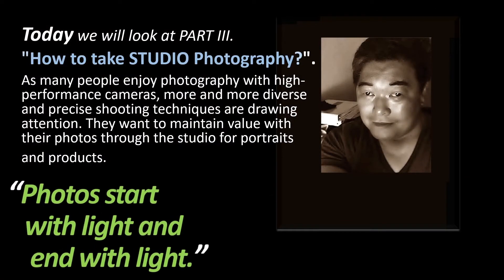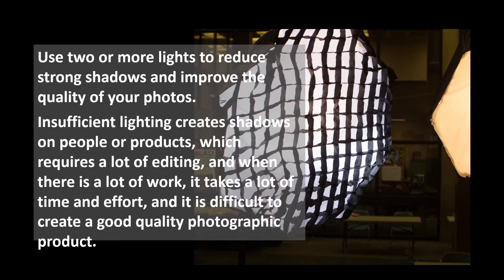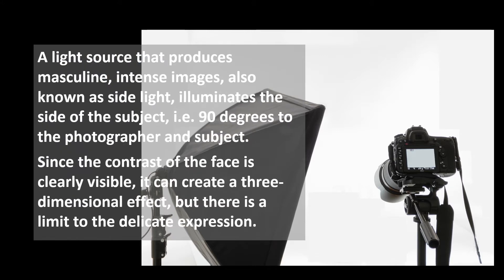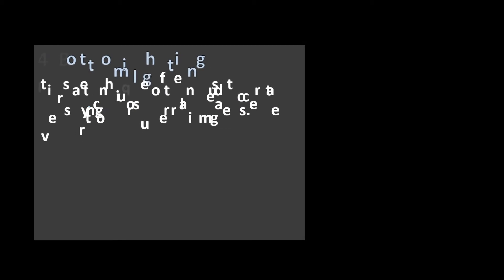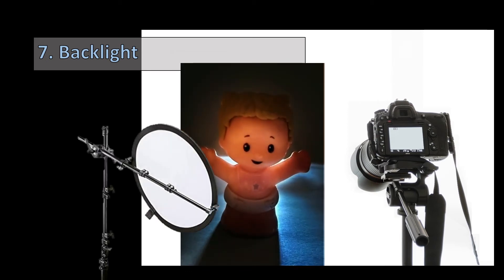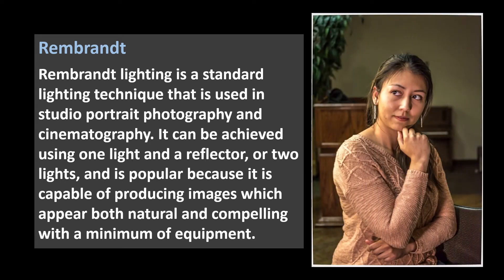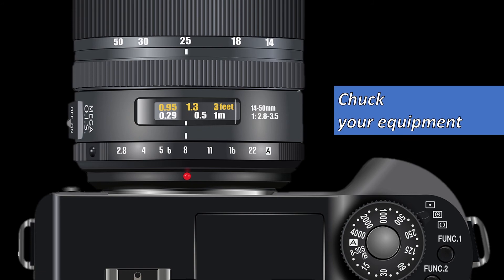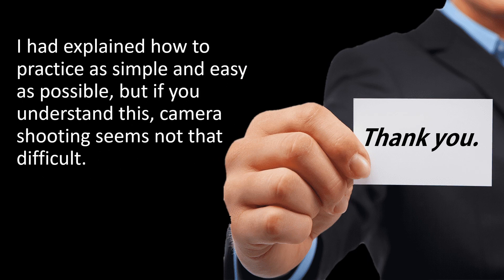How to take Studio Photography Lighting? [Photography Lighting technique] [cc]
As many people enjoy photography with high-performance cameras, more and more diverse and precise shooting techniques are drawing attention. They want to maintain value with their photos through the studio for portraits and products.

Today,
[Photography Lighting technique]
How to take Studio Photography Lighting?

Studio photography can include portraits and product photography. There are areas to be observed in portrait photography, but product photography requires a variety of object expertise.

Chapter 1
Studio shooting takes place indoors, so at least one light is required. Normally, studio shots need 3 lights to remove shadows.
Use two or more lights to reduce strong shadows and improve the quality of your photos.
Insufficient lighting creates shadows on people or products, which requires a lot of editing, and when there is a lot of work, it takes a lot of time and effort, and it is difficult to create a good quality photographic product.

Chapter 2.
Unlike outdoor shooting, studio shooting considers post-production correction.
This is because color correction or inevitable shadows must be removed when emphasizing the appearance of the subject.
Proper modification after product shooting is essential.

Chapter 3.
No matter how good the composition and lighting are, it can be a problem if the final product is of poor quality.

If this video is useful to you,